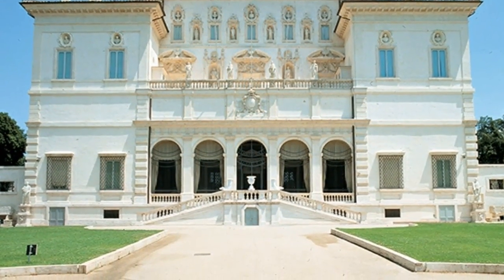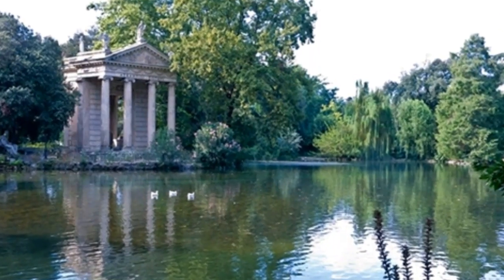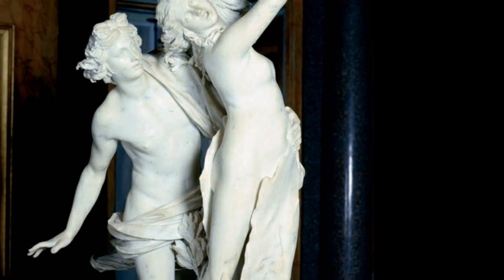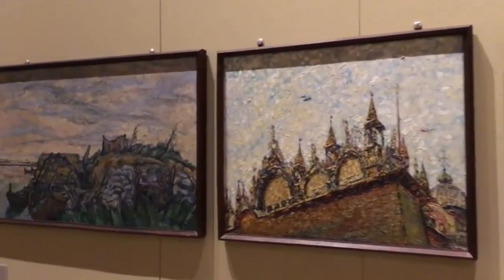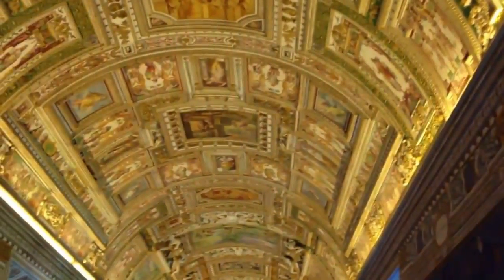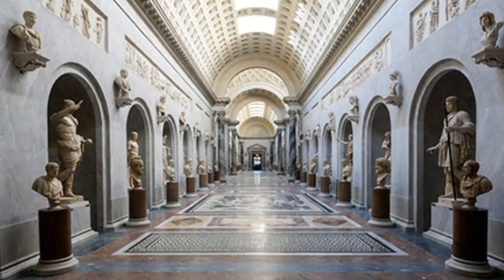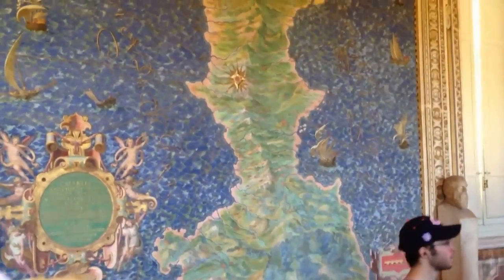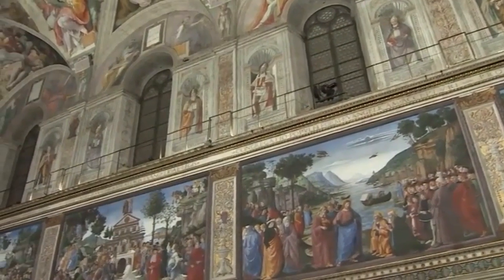Tour In Museum Rome Italy - (Galleria Borghese, Vatican Museum)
Galleria Borghese is half-villa/half-museum, and it has some resplendent gardens too. The villa's extravagant rooms are filled with famous pieces, including Canova's Venus Victrix, Bernini's sculptures David and Apollo and Daphne, and Caravaggio's Boy with a Basket of Fruit and David and Goliath, among other masterpieces.
Tickets cost €11 EUR for adults and €2 EUR for children. Sessions are two hours. Also, keep in mind that the Galleria Borghese is closed on Mondays.

A tour of the Vatican Museums and Sistine Chapel grants access to various sections of the palaces, the Sistine Chapel included.
The Vatican Museums are so immense that guided tours are highly recommended though they make the price of visiting pretty expensive. Audio-guides are a much cheaper alternative.
Located in Vatican City, you can find the museums off the Cipro-Musei Vaticani metro stop. Tickets cost €16 EUR for adults and €8 EUR for children ages 6 to 18.